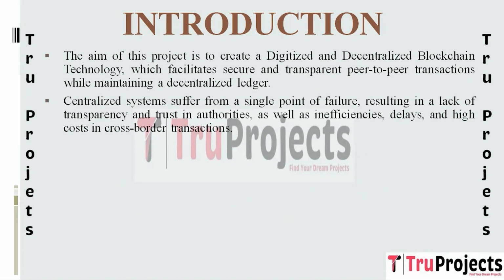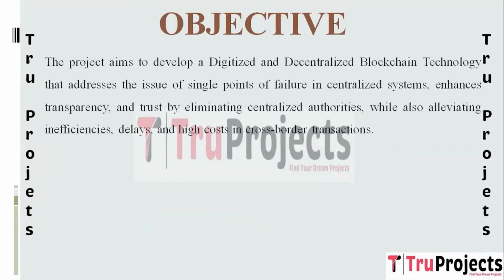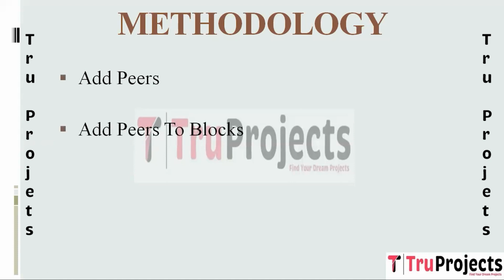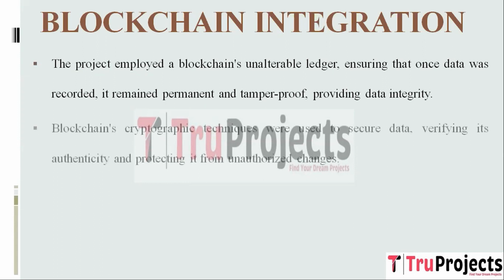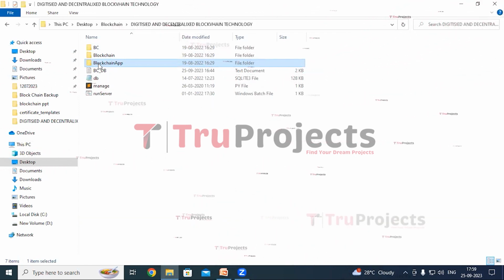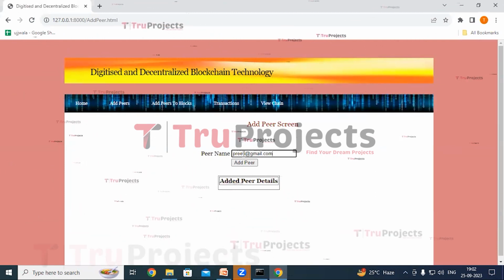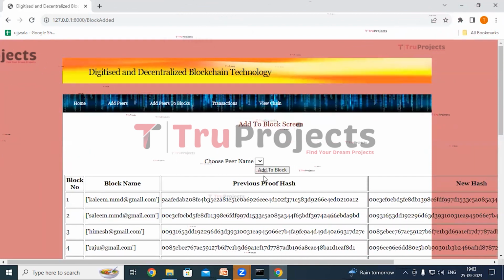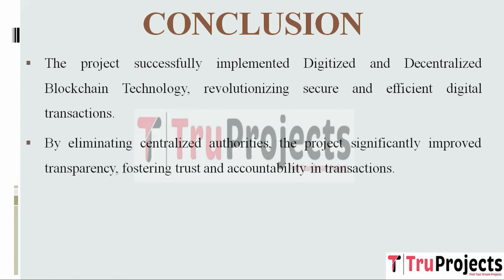DIGITIZED AND DECENTRALIZED BLOCKCHAIN TECHNOLOGY Major Block Chain Projects for Btech Engineering